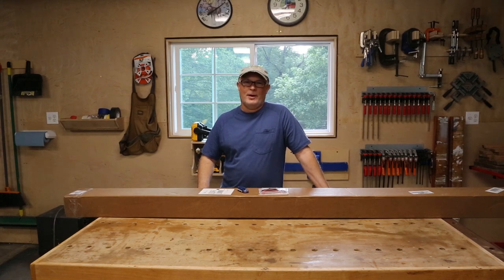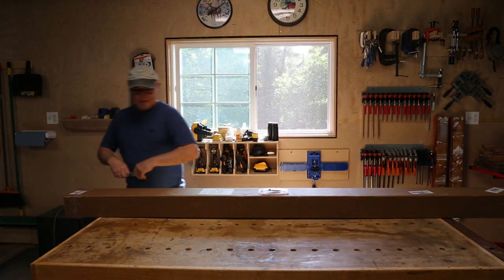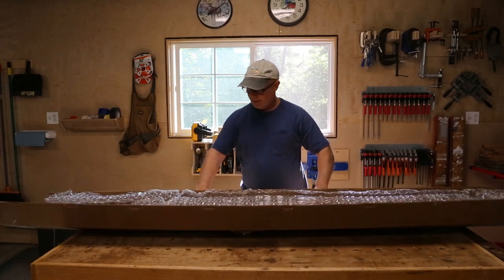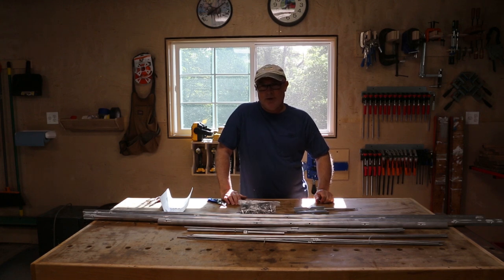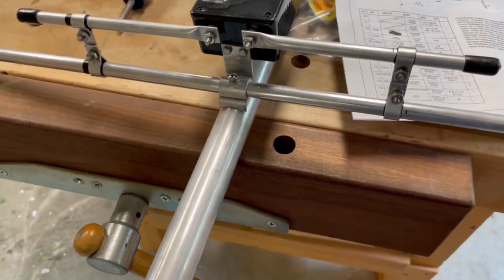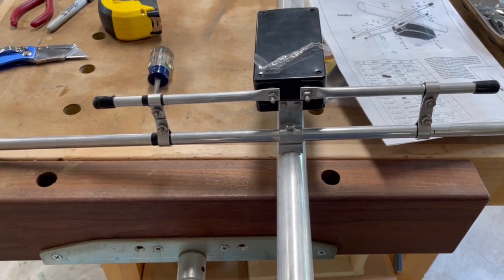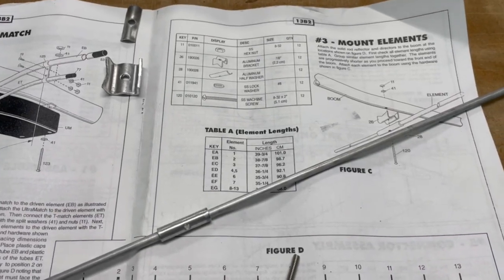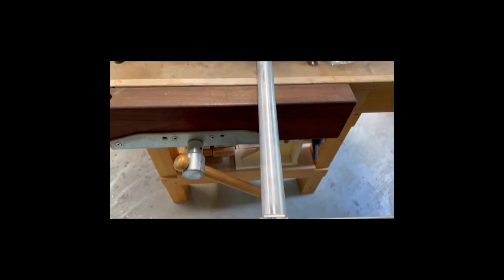CushCraft 13B2 2m Yagi - Will I Be Able To Assemble This Thing!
Today I'll assembly a CushCraft 13B2 2-meter yagi. I'll be using this antenna on my tower project. Thank you for stopping by today. Let me know what's on your Ham Radio tower.